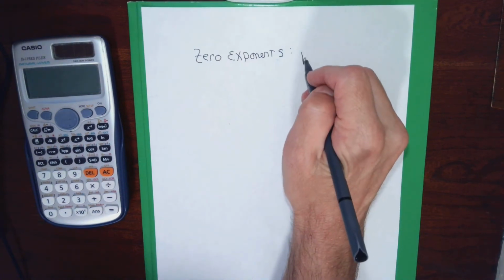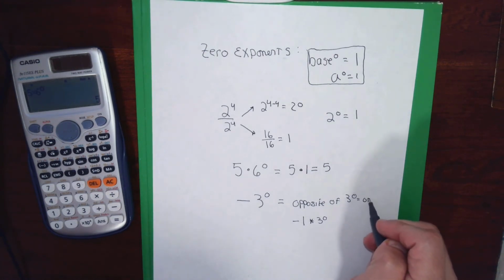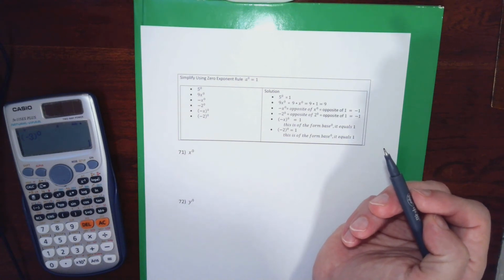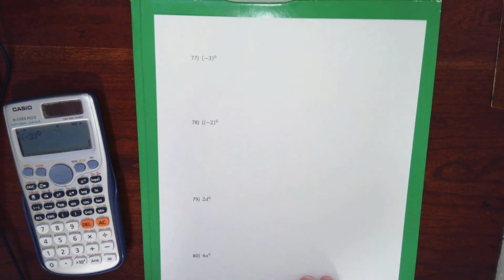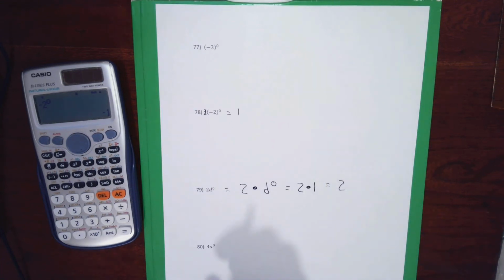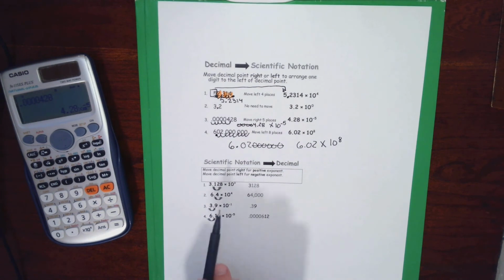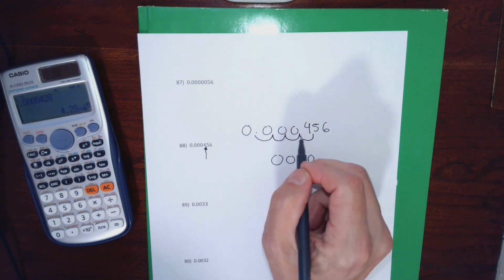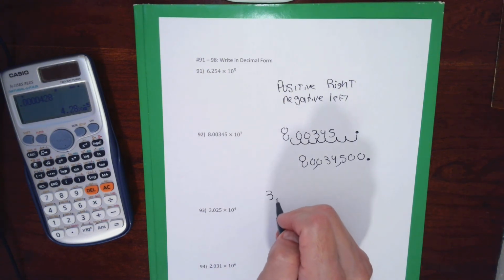Section 4.2 part 3 of 3